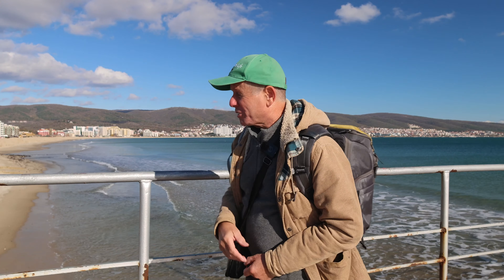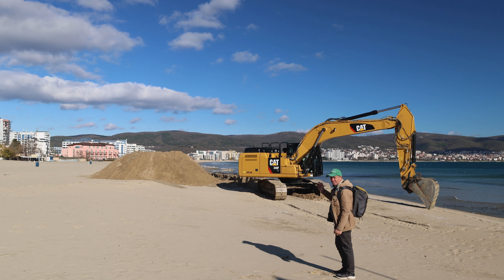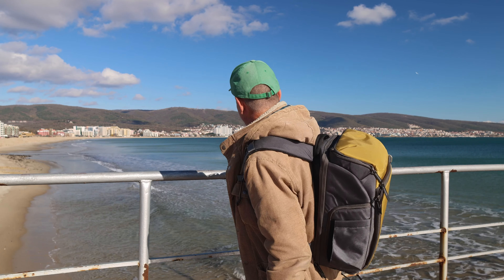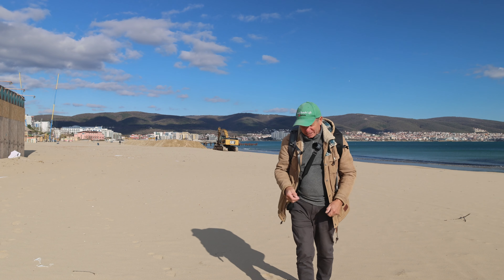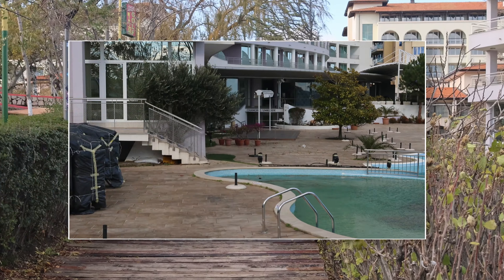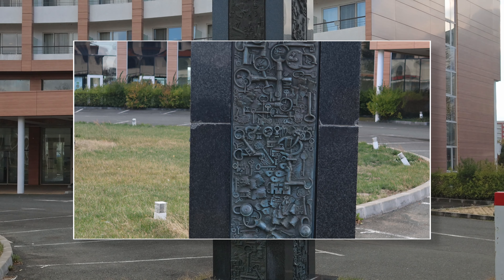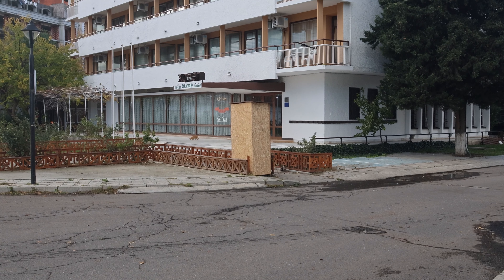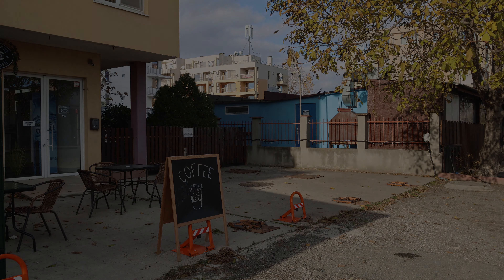Bulgaria. This is Sunny Beach, very cold, late November now!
We hit the beach on a freezing day despite some amazing sunshine. Living here we can still walk along the beach and admire the beautiful clear blue sea. Very few people about  but still places to have a relaxing hot drink and warm up after a stroll about. We love living here with  small a community of ex pat friends and  local Bulgarians we have come to know as well. We need a rest from the crazy  2023 summer season and have quieter times at our home taking life easy.